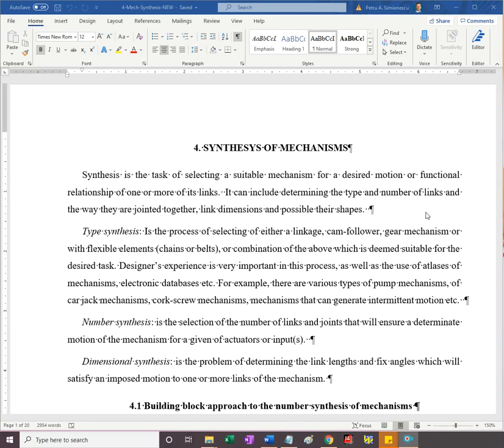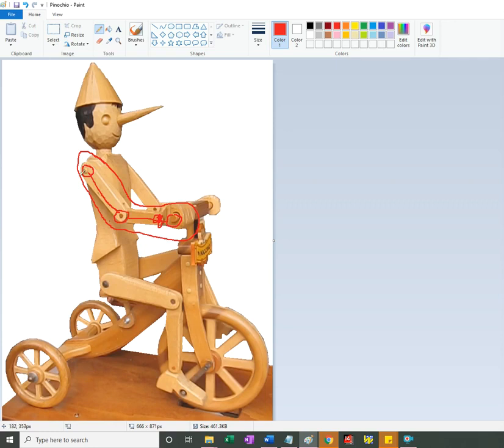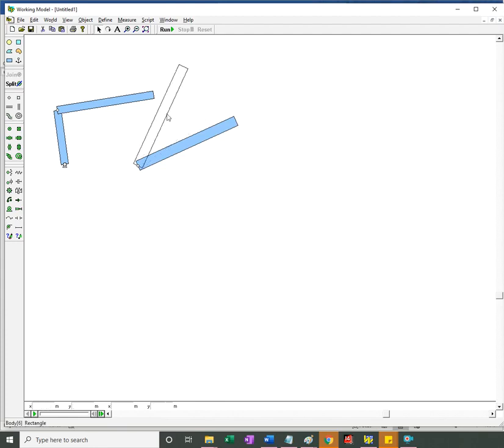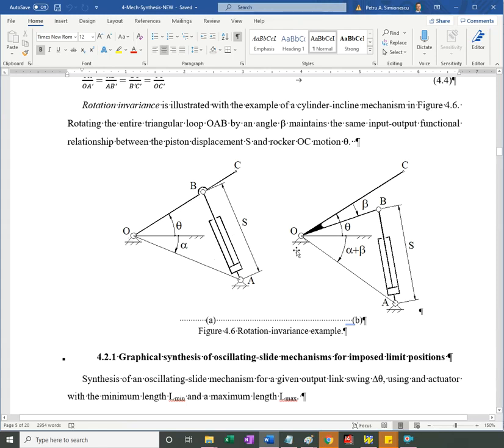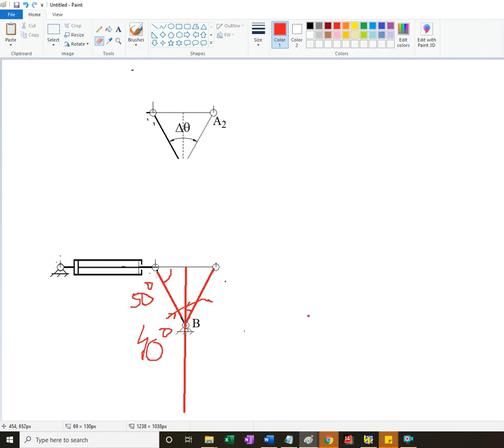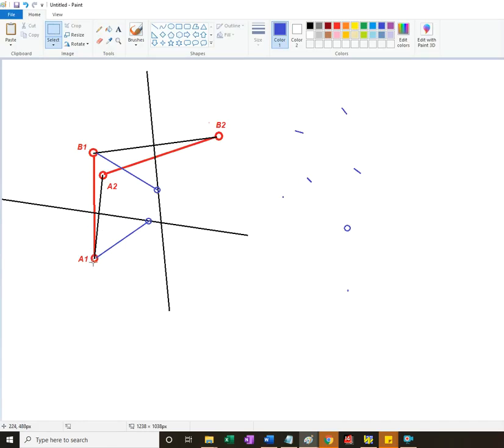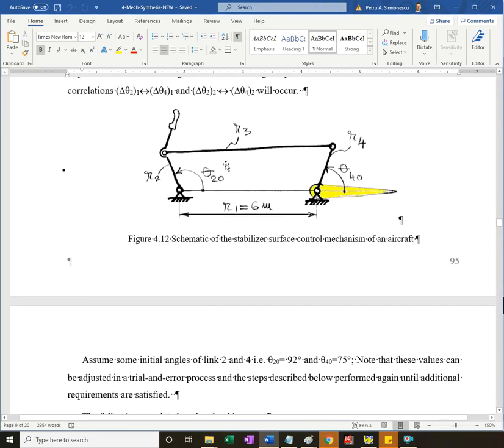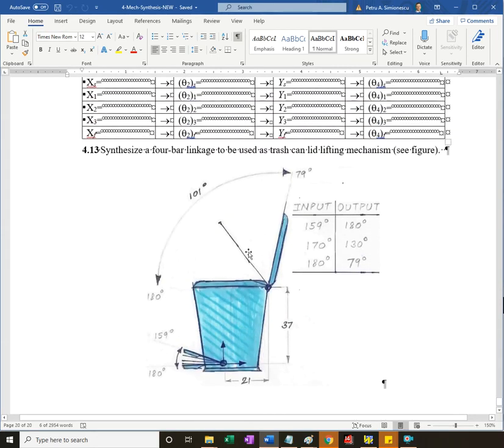Ch 4 Synthesis of Mechanisms